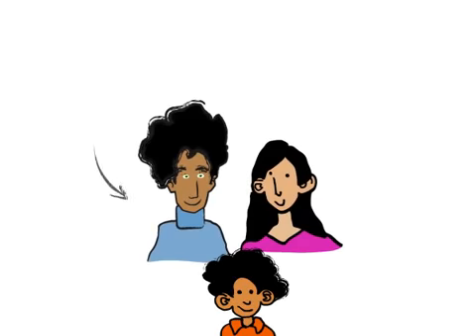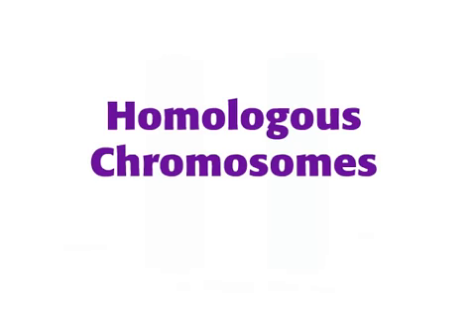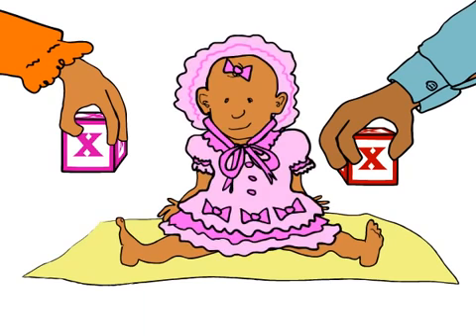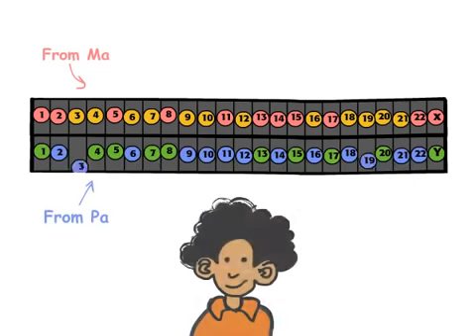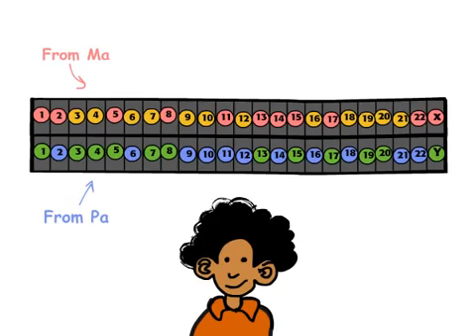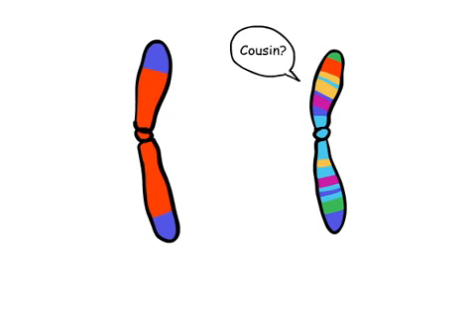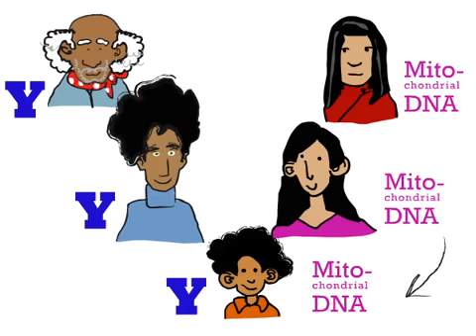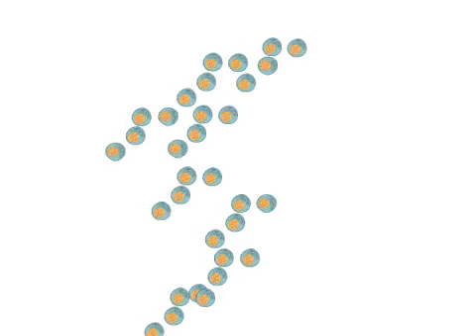Genetics 101 Part 3 of 5 Where do your genes come from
This video is posted by Tempol.info, a consortium of researchers dedicated to disseminating information on redox and Tempol.